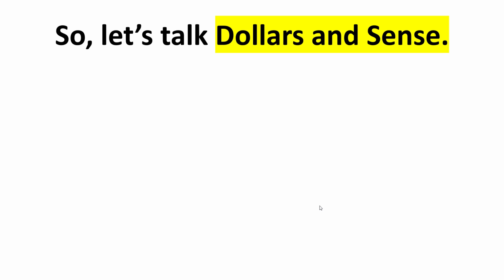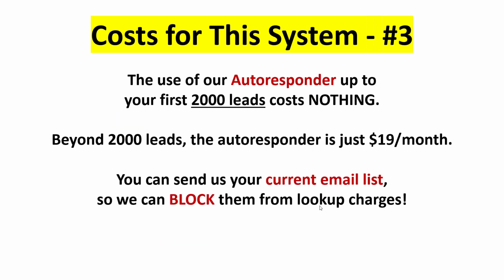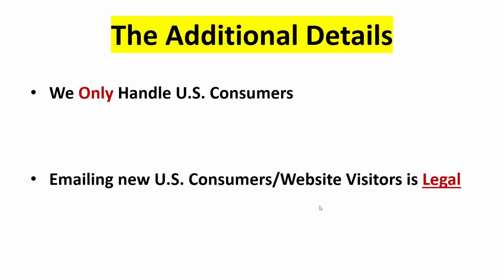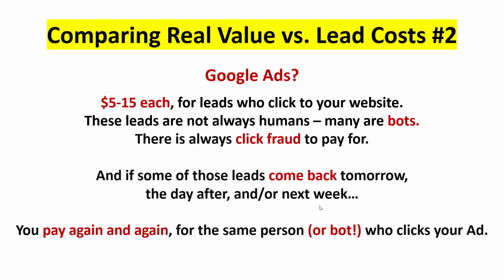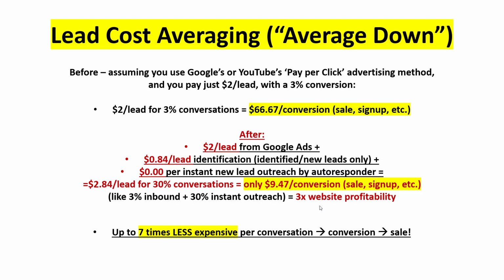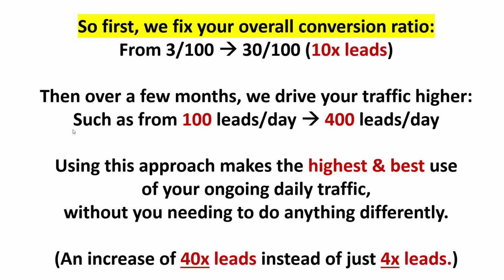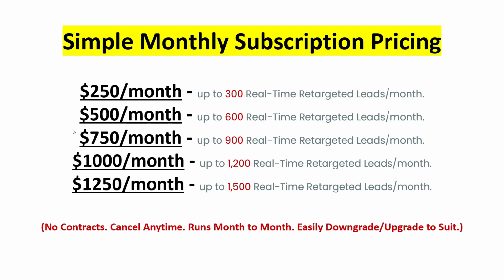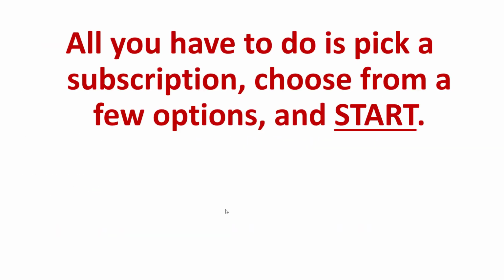3X Profits in 3 Days (Part 4)